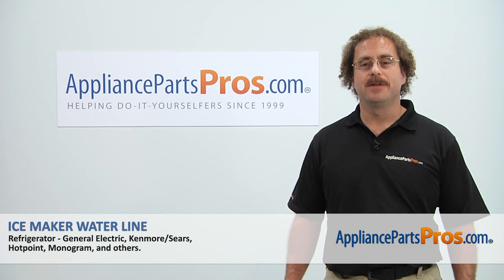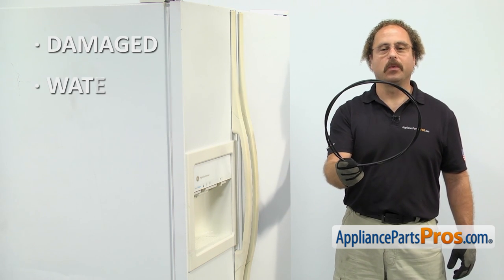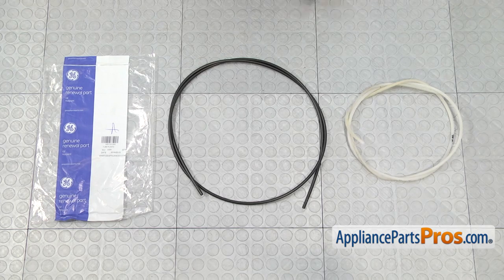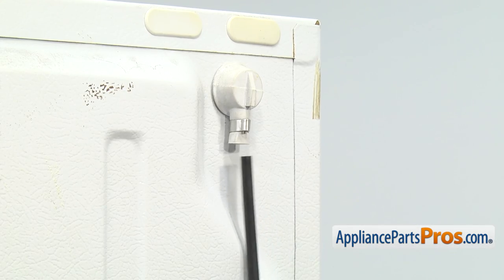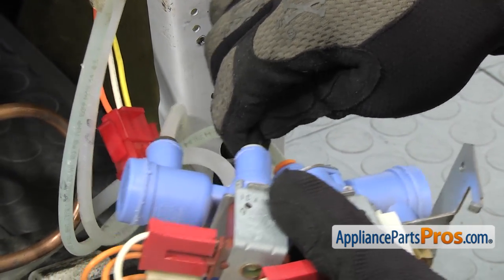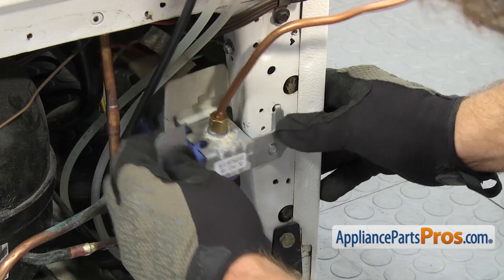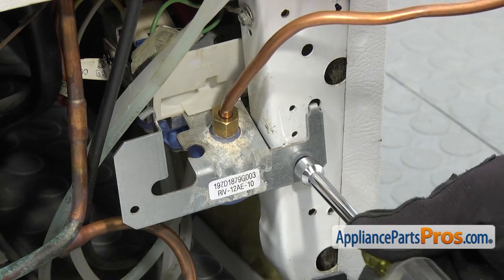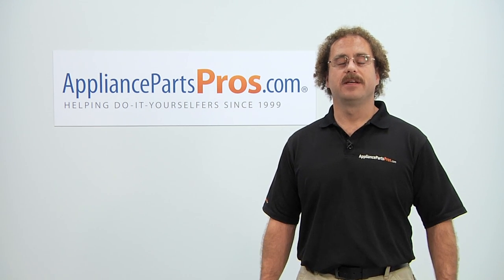How To: GE Ice Maker Water Line WR17X11349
Symptoms: damaged; water leaking on the floor.

Tools: 1/4" nut driver, 5/16" nut driver, towel, 3/8" wrench, razor.